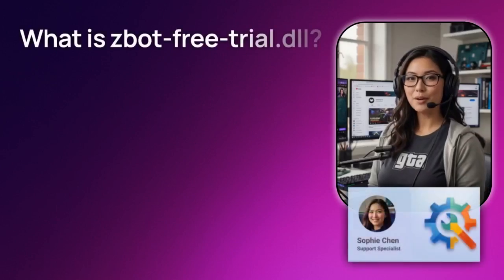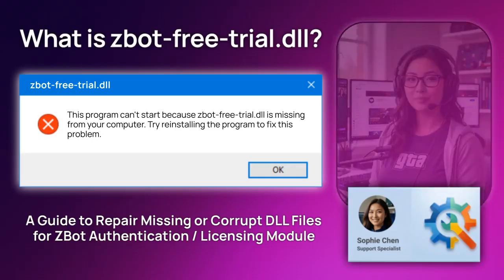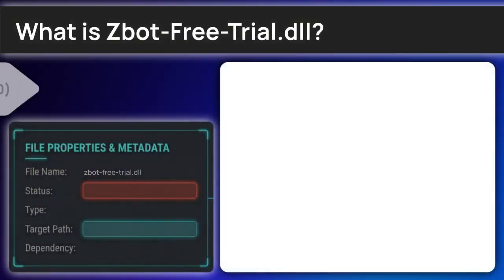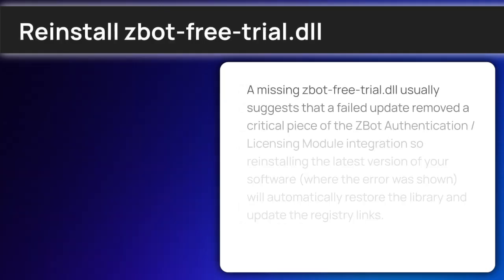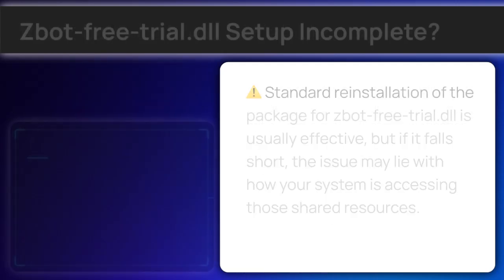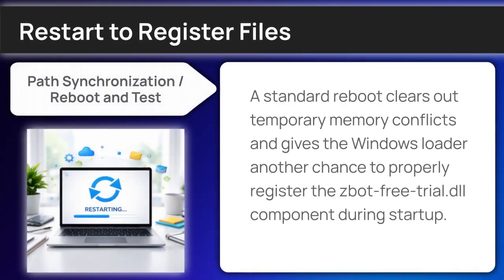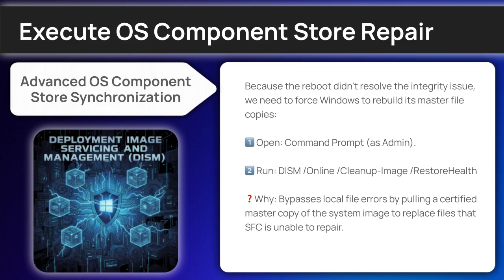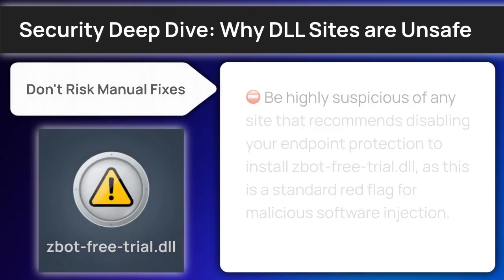What is zbot-free-trial.dll? Quick Fix!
Zbot-free-trial.dll: A Guide to Repair Missing or Corrupt DLL Files for ZBot Authentication / Licensing Module. 🛠️⚙️ Further details on an optional system maintenance option can be found

Getting repeated errors referencing Zbot-free-trial.dll? In a standard Windows setup, this file supplies ZBot Authentication / Licensing Module with reusable system-level functionality.

What is Zbot-Free-Trial.dll? Associated with localized "ZBot" or custom AI-bot scripts for titles like CS:GO or Minecraft. Because it performs process-level memory injection, it is the #1 target for Windows Defender "Trojan" detections. If deleted, the botting menu will simply fail to appear within the game.

Designed as a System Security Library DLL, Zbot-free-trial.dll makes use of the Security Library for ZBot Authentication / Licensing Module. I’ve simplified the troubleshooting process into a few easy steps you can follow in this video.

▶ This video explains:

- Addressing missing or mismatched zbot-free-trial.dll files
- Cycling system power
- Understand the zbot-free-trial.dll file system

Timestamps:

00:00 - How to Safely Fix zbot-free-trial.dll Error
00:19 - What Is zbot-free-trial.dll and Why It Causes Errors
00:45 - Reinstall zbot-free-trial.dll DLL File Correctly
01:10 - Reboot Your System for Changes to Take Effect
01:28 - Fix zbot-free-trial.dll Error Using Windows Component Store Repair
02:08 - Avoid Unsafe zbot-free-trial.dll Downloads (Virus Risk)